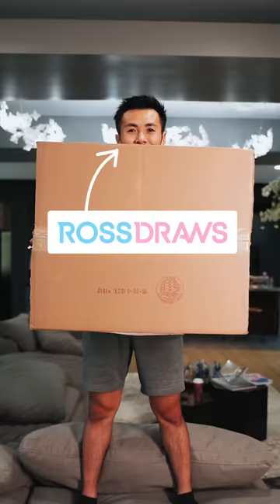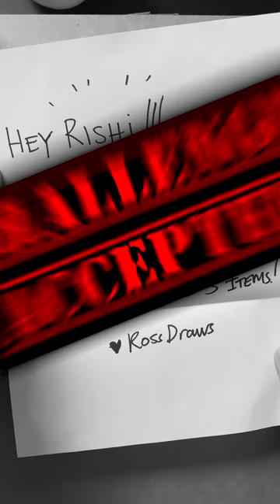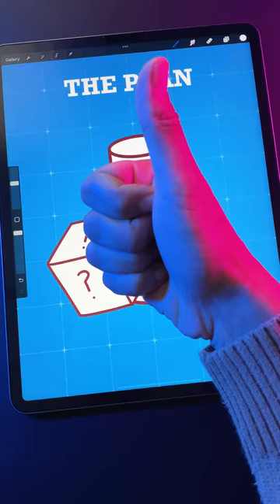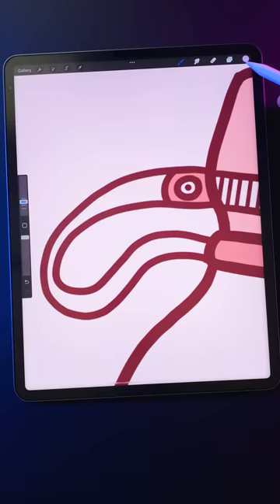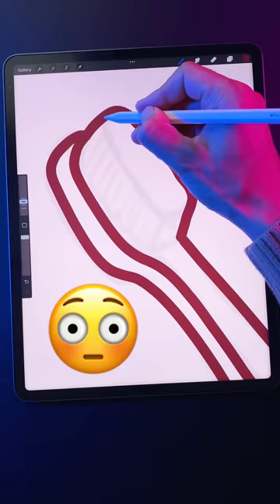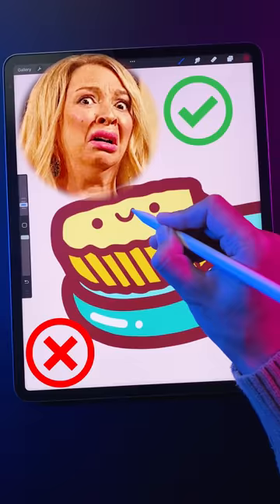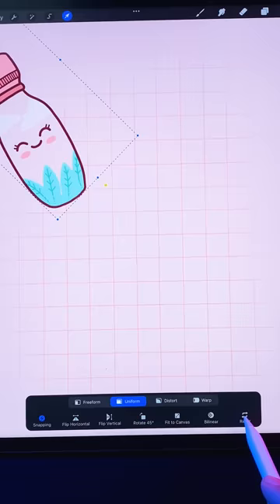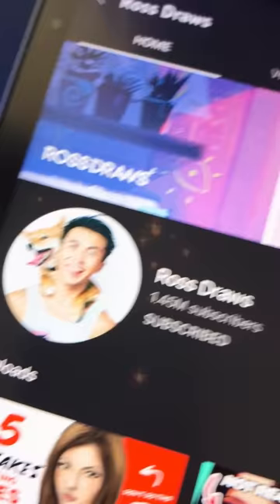RossDraws Sent Me A Mystery Box! 🎁 (With An Art Challenge 😅)